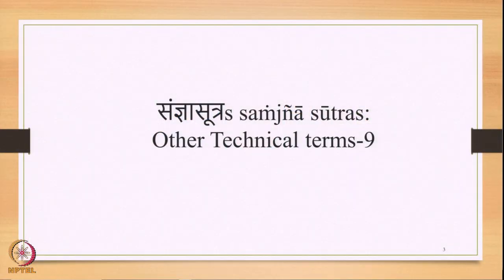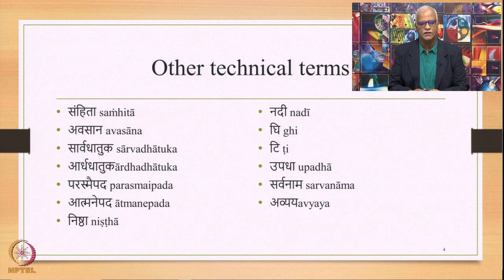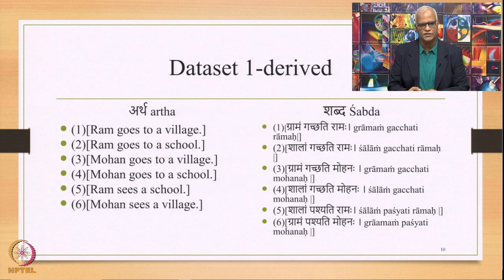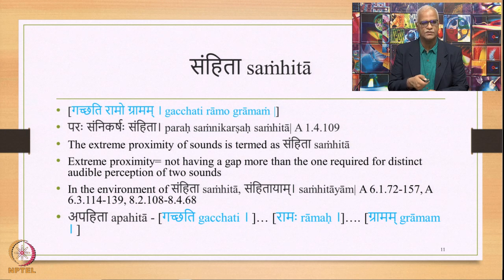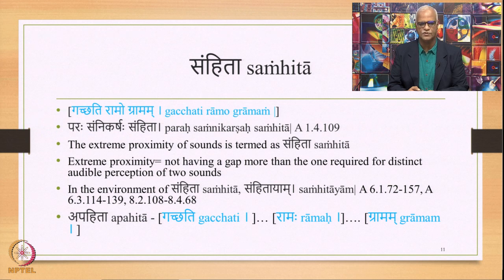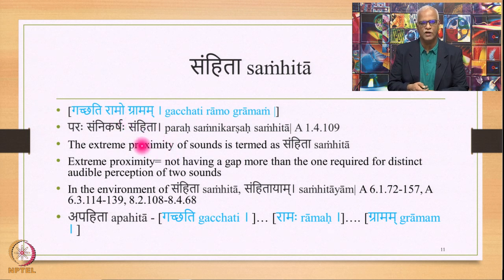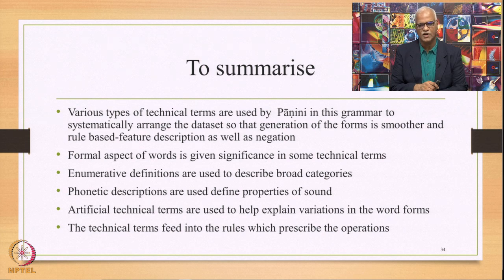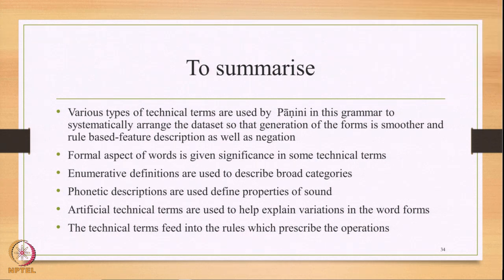Week 11: Lecture 53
Week 11: Lecture 53: संज्ञासूत्रs saṁjñāsūtras: Other Technical terms-9; संहिताsaṁhitā, अवसानavasāna, सार्वधातुकsārvadhātuka, नदीnadī, घिghi, टिṭi